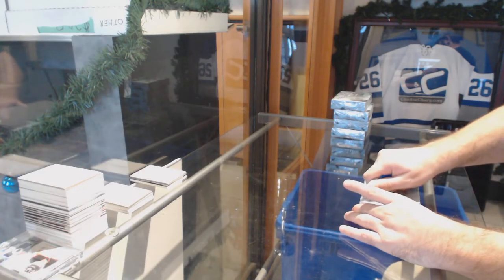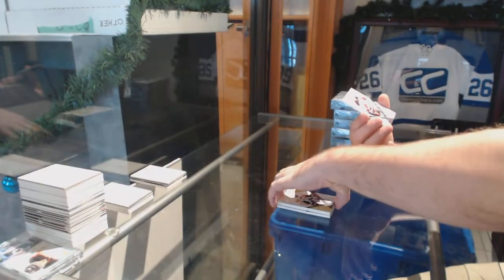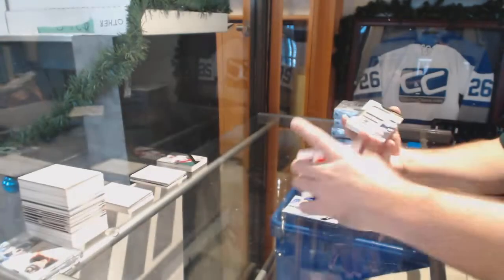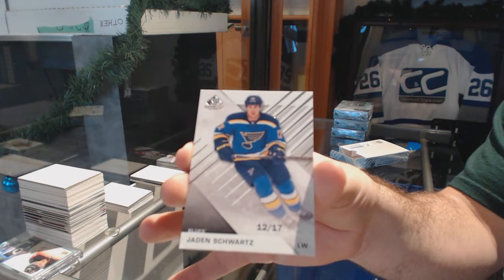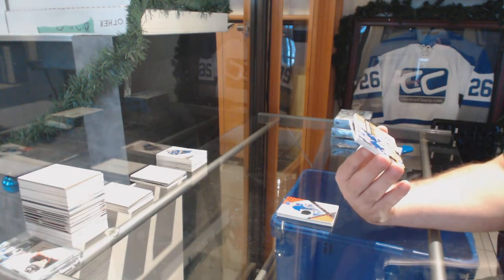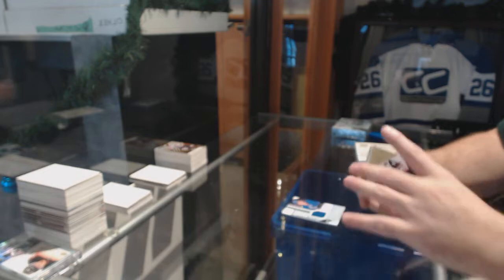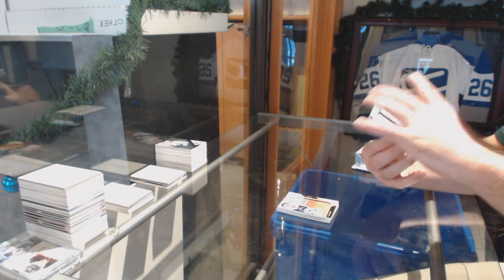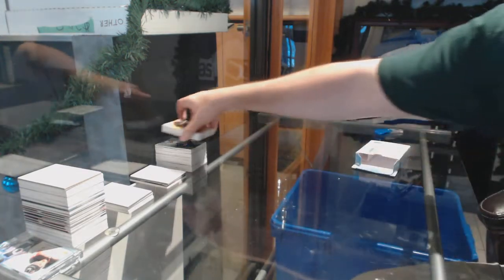16-17 Upper Deck SP Game Used Hockey 5 Box Break - C&C GB #9214